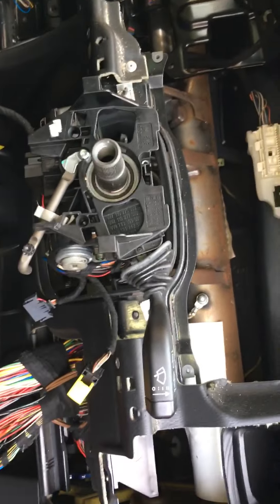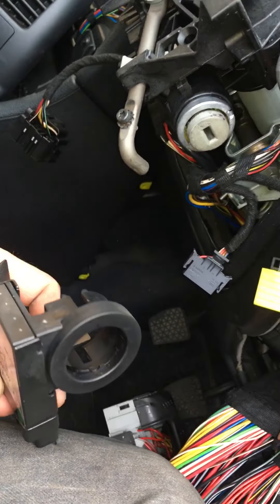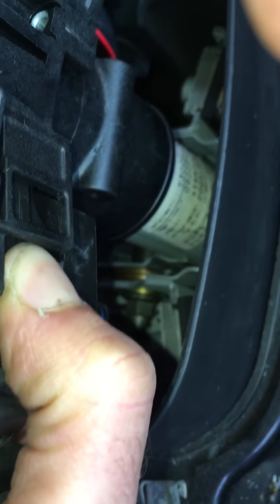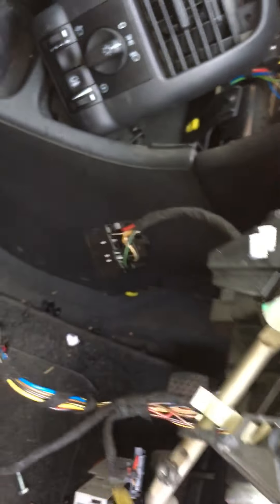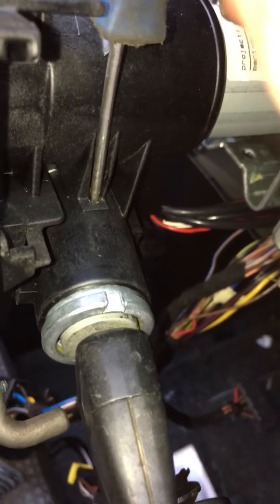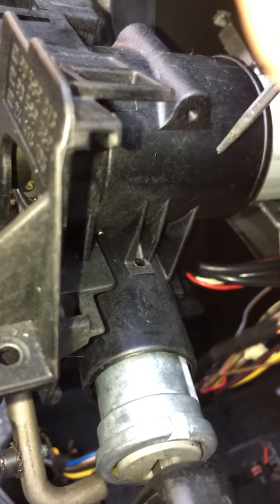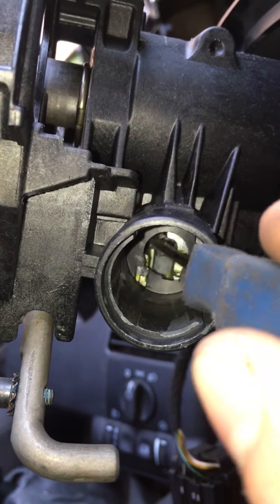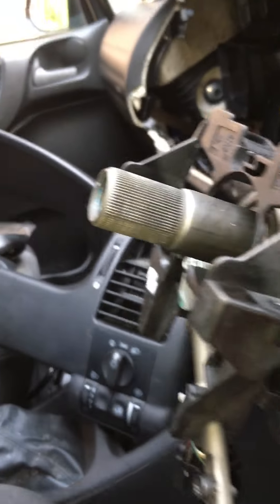Vauxhall zafira A ignition barrel removal and replace 99-05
hi there , this is just a Quick video on how to remove the ignition barrel on a vauxhall zafira A , i hope this has helped in some way , if you could please subscribe to my channel and hit the like button that would be great , many thanks